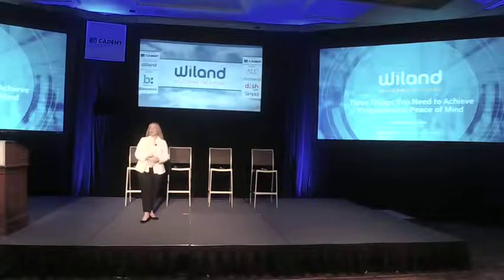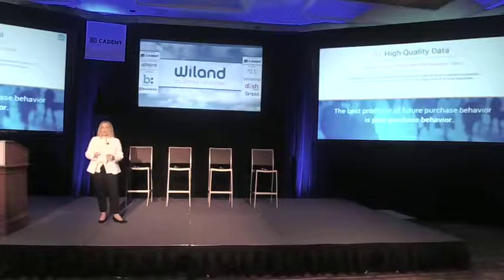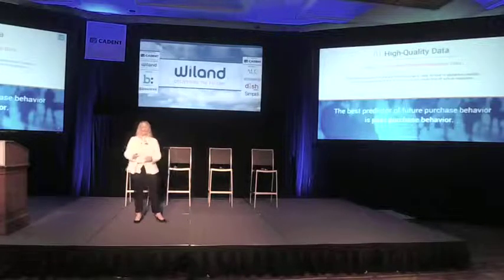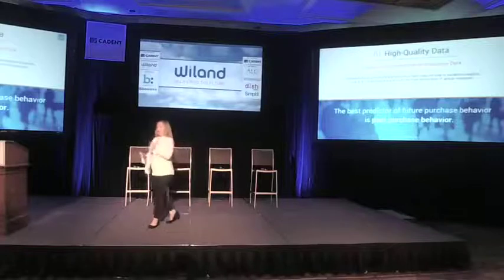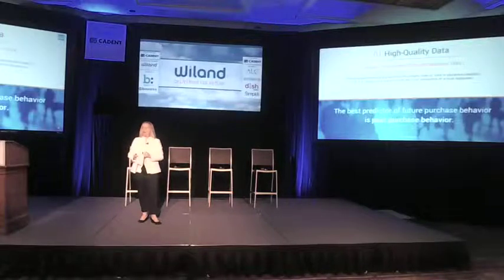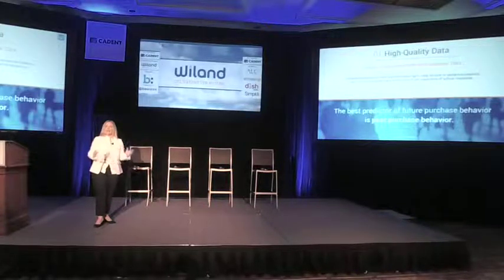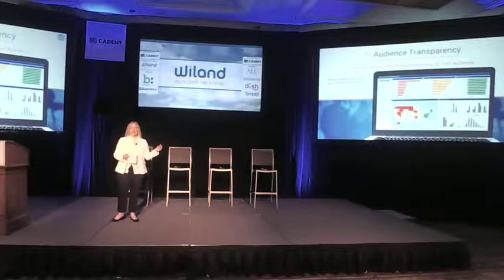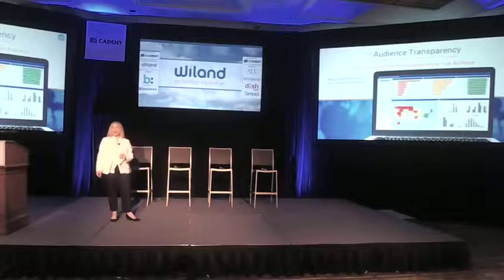Sponsor Presentation: Wiland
Three Things You Need to Achieve Programmatic Piece of Mind

Media-buying nirvana is nearer than you think! Sure, choosing the right audience to target in your marketing campaigns can be challenging. So how can advertisers and media buyers be sure their audiences are actually reaching the prospects and customers primed to engage with their brand? In this session, Wiland’s Denise Indovina will discuss three game-changing innovations as they relate to data quality, audience transparency, and audience bidding segmentation, that will help you discover programmatic peace of mind when choosing audiences to fuel peak campaign performance across all channels.

Presenter: Denise Indovina, VP, New Business Development, Wiland